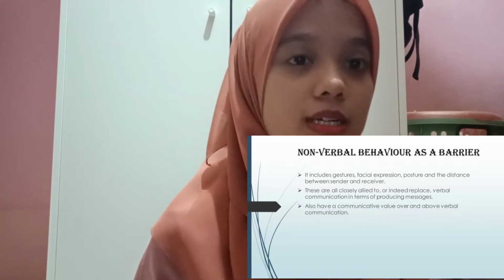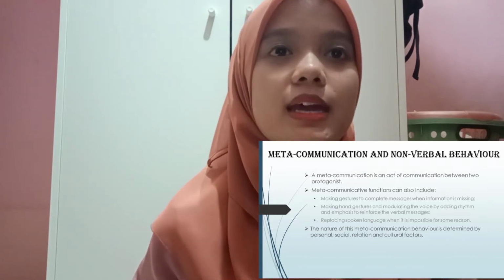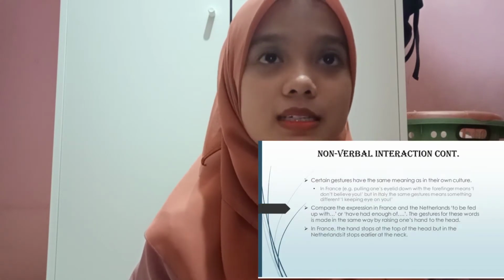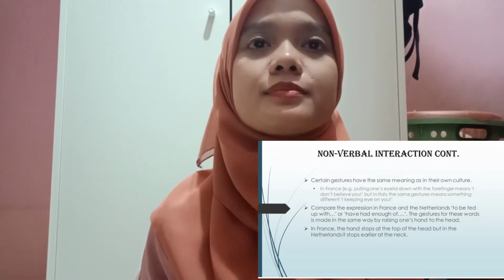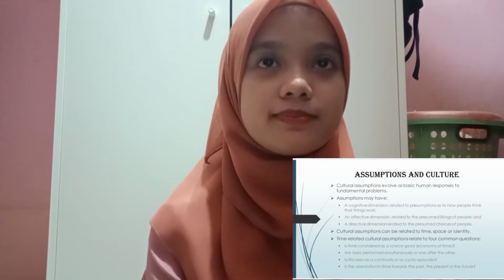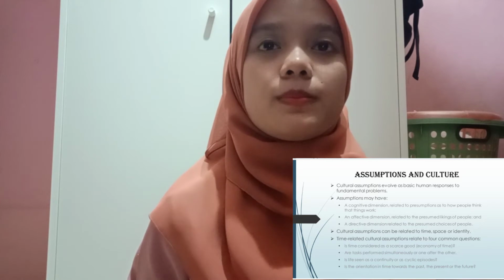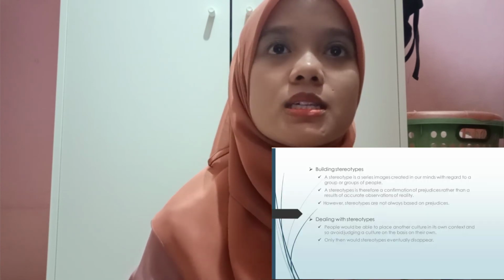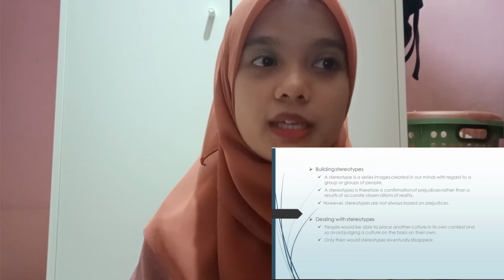Barriers to Intercultural Communication